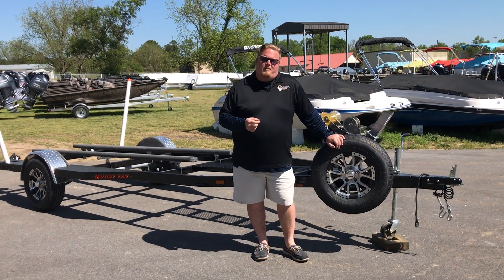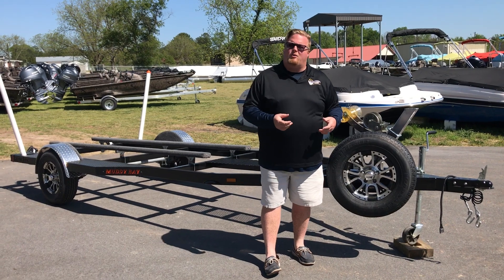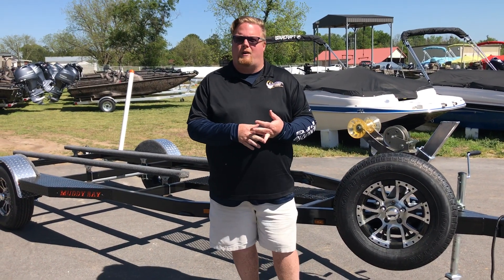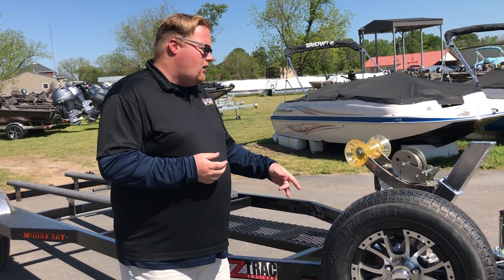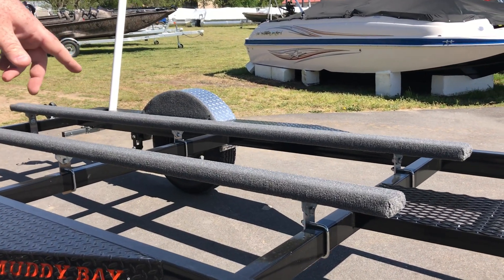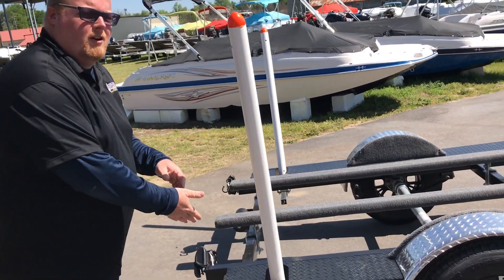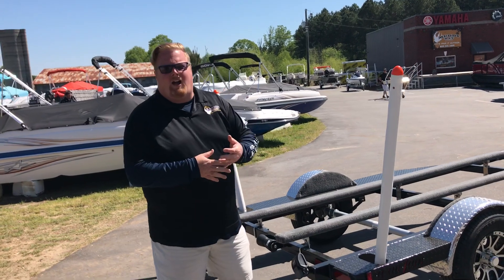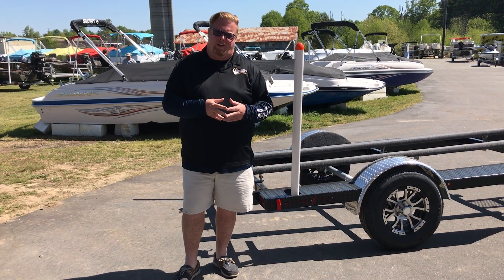EZ Trac black painted Xtreme series trailer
Felt it was finally time to talk about one of the most integral parts of most boats.  The Trailer.  The new EZ Trac Xtreme series trailer is the perfect pairing for your rig.

The Xtreme series trailer comes standard with the following premium features:
-Black out mag wheel package with radial tires
-Spare rim/ tire.  Matching Custom Blackout mag wheel!!!
-Center Cat walks to make loading and unloading easier.
-Extended side steps with custom illuminated logos.
-adjustable high visibility side guides
-Retractable transom straps